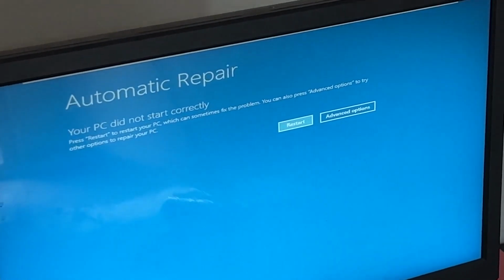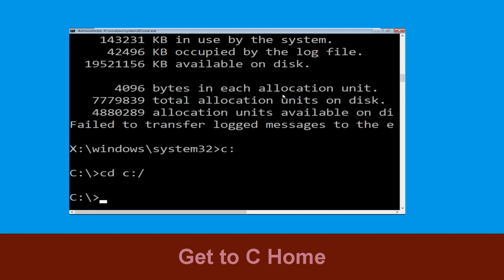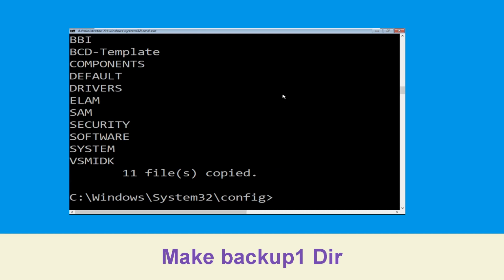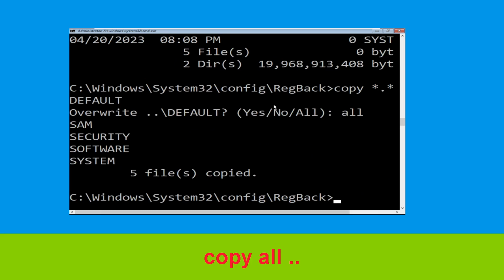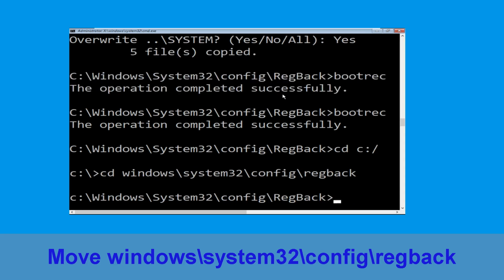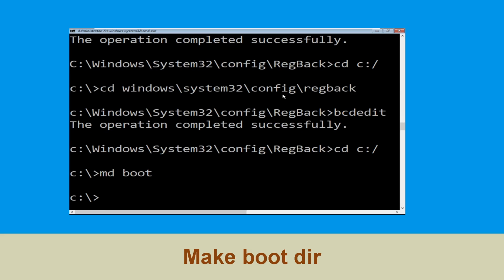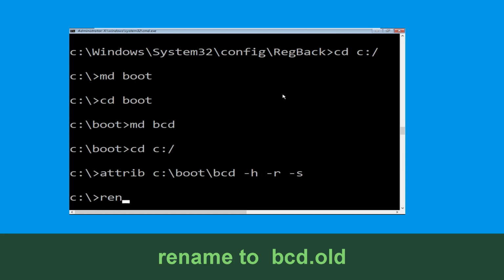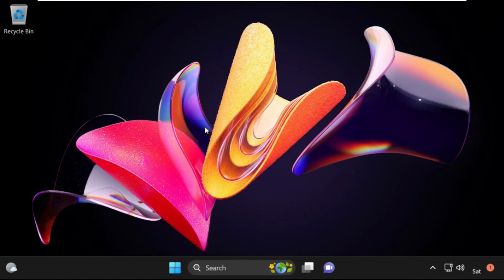DRIVER_UNLOADED_WITHOUT_CANCELLING_PENDING_OPERATIONS 0x000000CE Blue Screen Error Fix Windows 10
• IRQL_NOT_LESS_OR_EQUAL Error
• BAD_POOL_CALLER Error